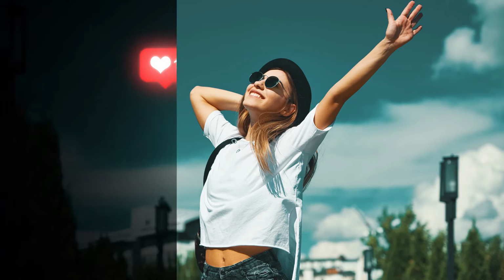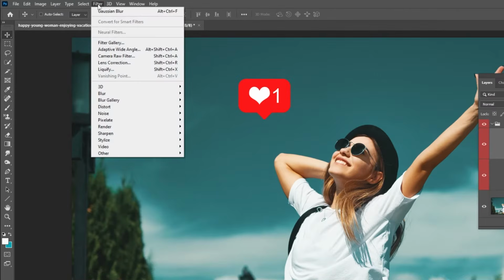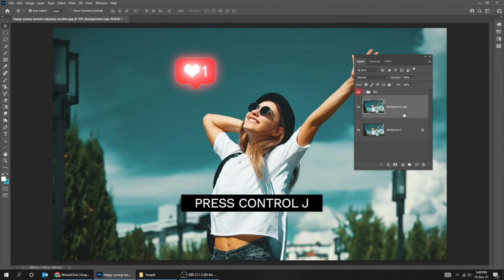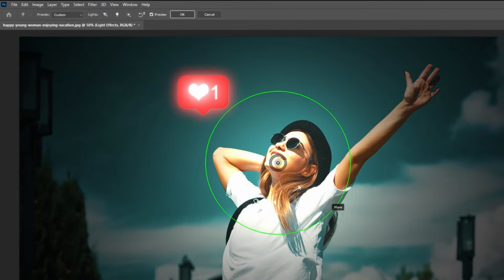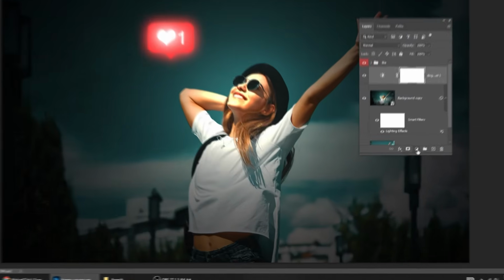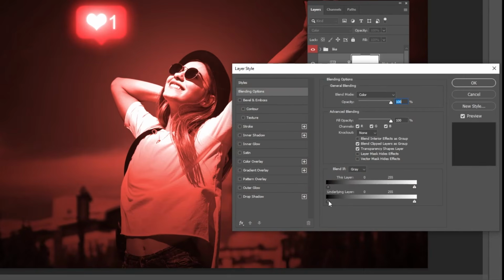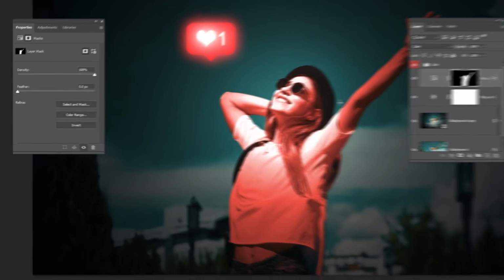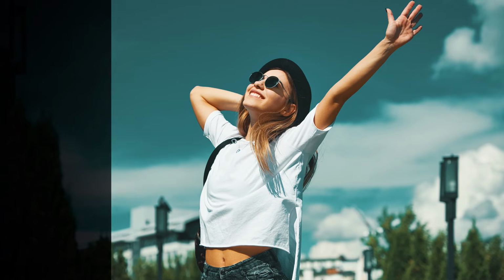Easy Glow Effect - Photoshop Tutorial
In This tutorial, you will learn How to make glowing effect in photoshop easily. Inspired from  @Photoshop Tutorials by Webflippy

Music from envato:
Item ID:  N89T5VL
Author Username: soundroll
Licensee:  mortada hammodi
Registered Project Name:   Music
License Date:  January 11th, 2021